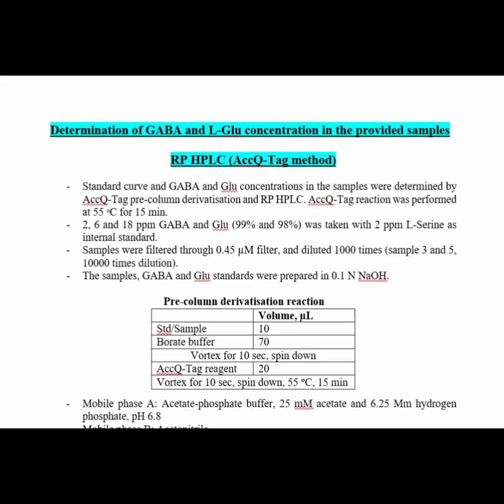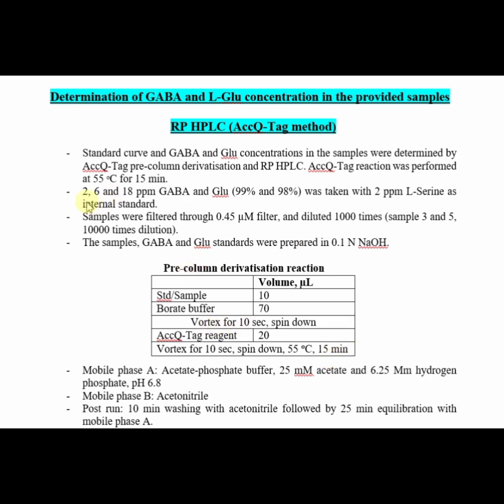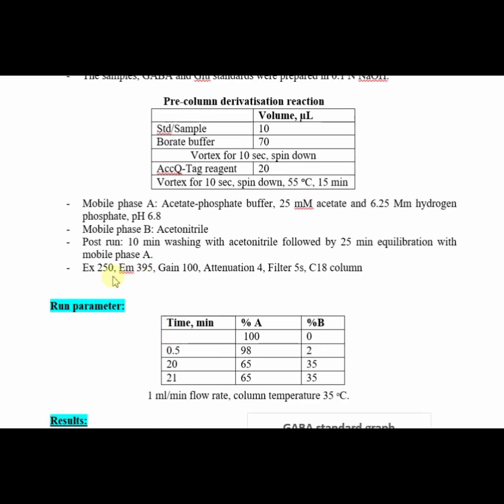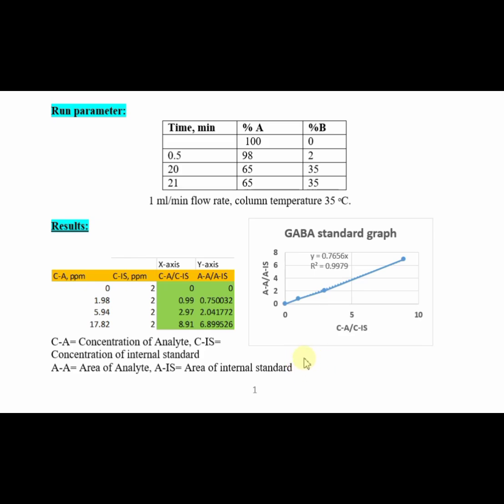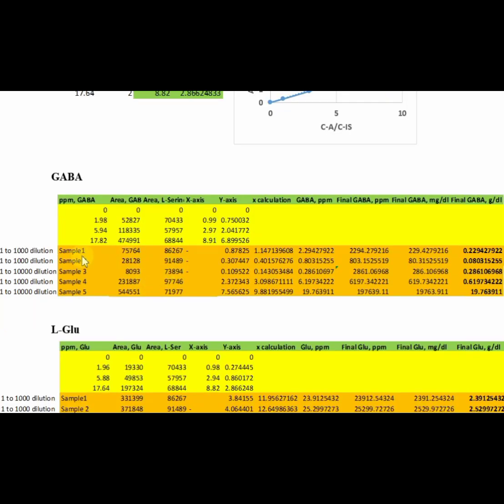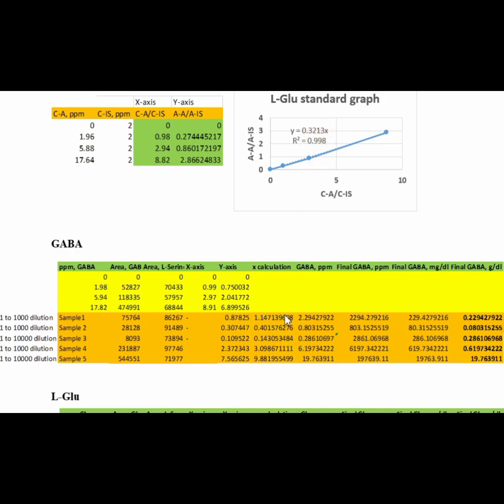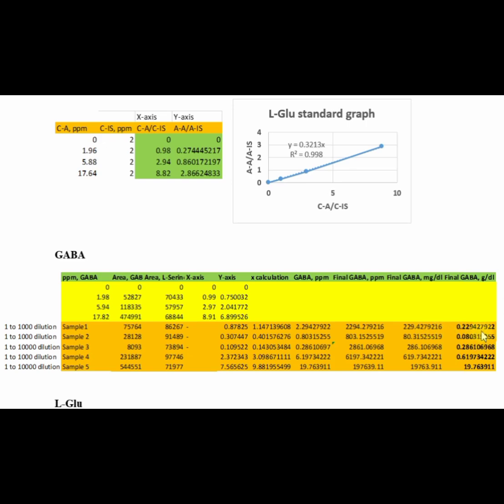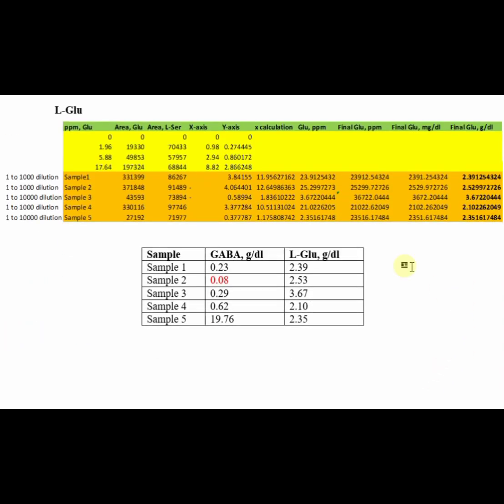Amino acids analysis by RP HPLC, Accq-Tag method, calibration curve, analytical, fluorescence